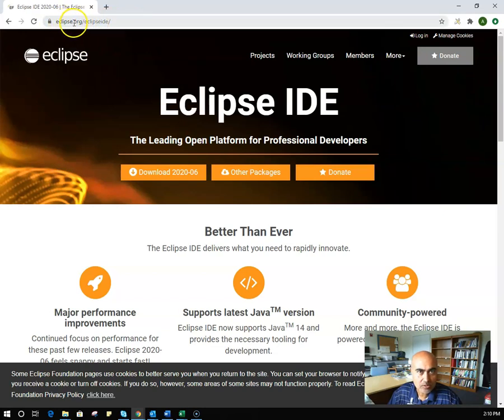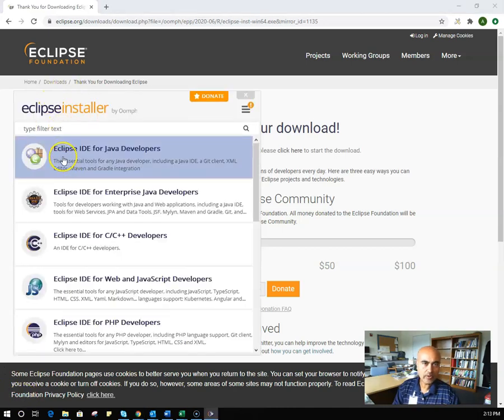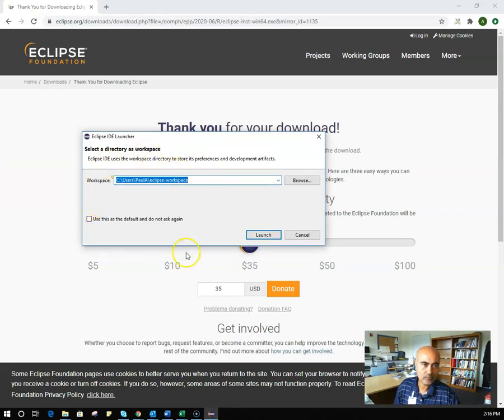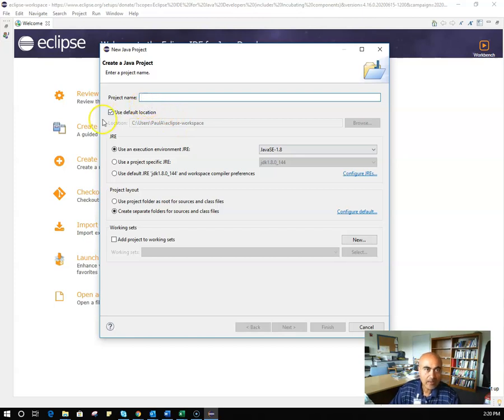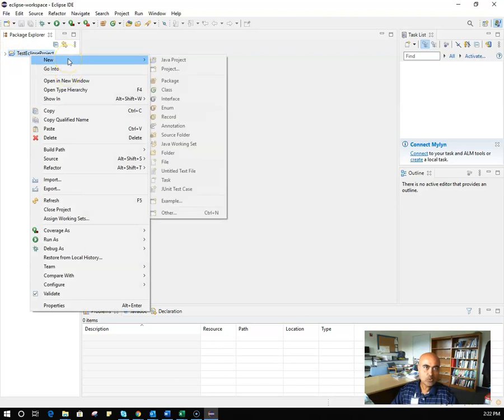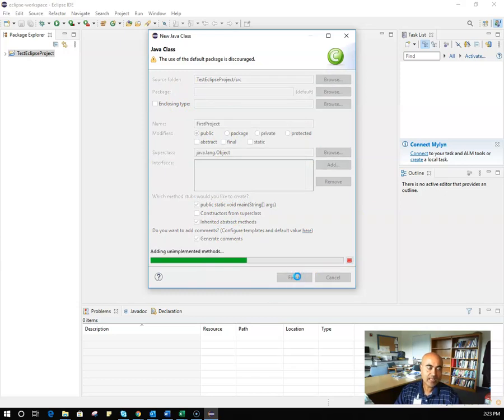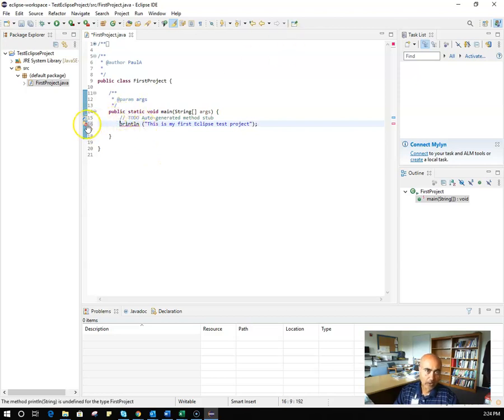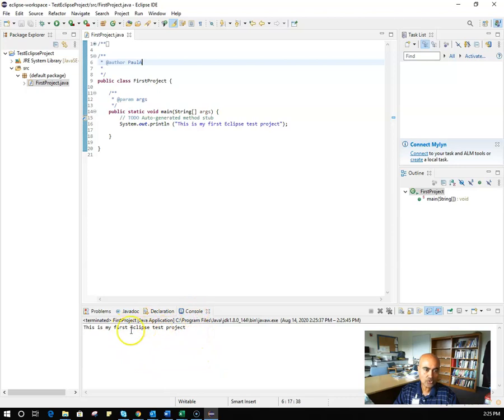IDE EclipseDownload Run